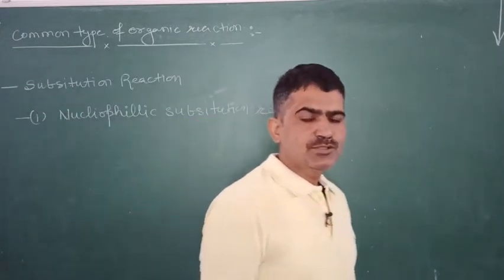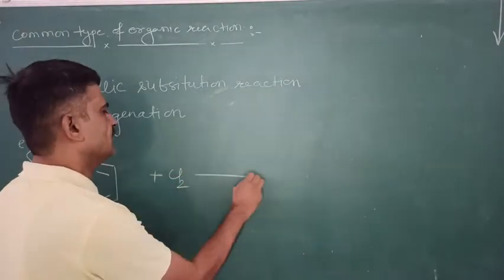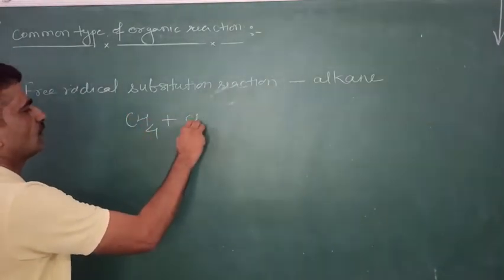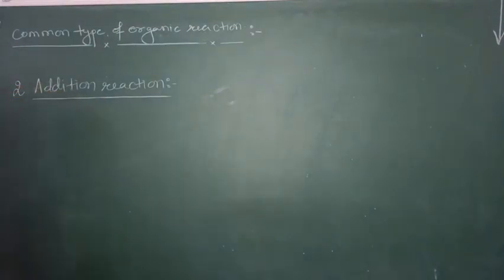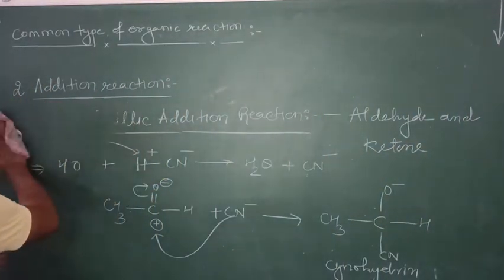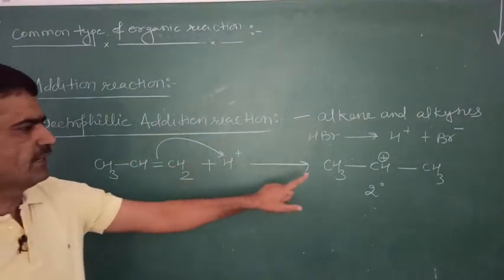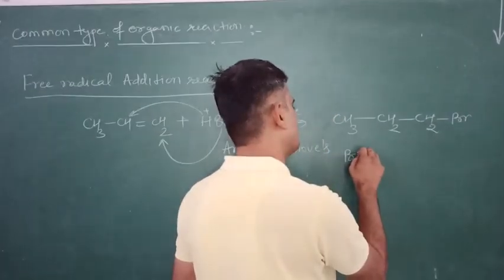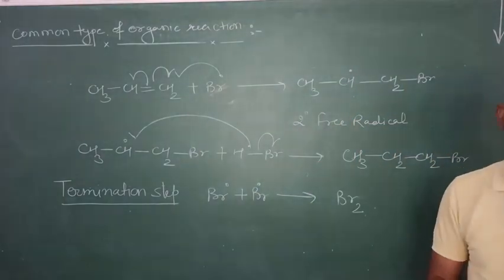type of organic reactions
by RK jhunpa sir